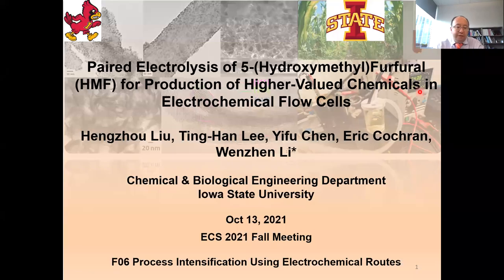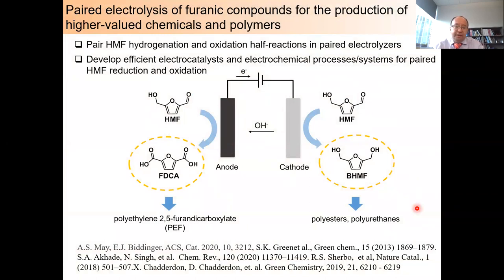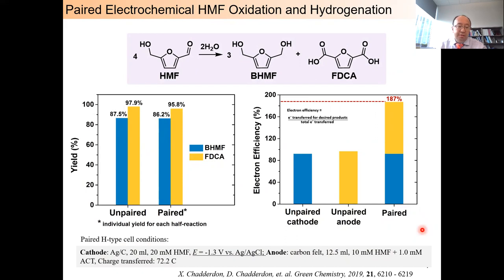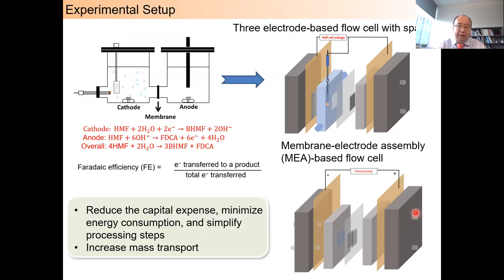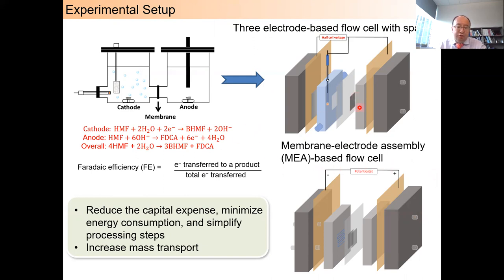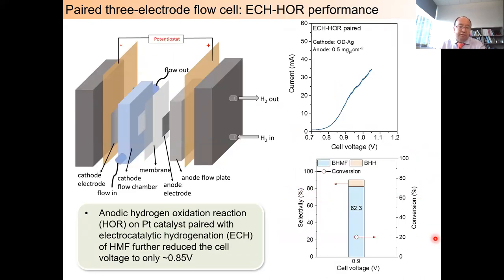Electrochemical conversion of HMF in flow cells (Wenzhen Li)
ECS 2021 Fall Meeting